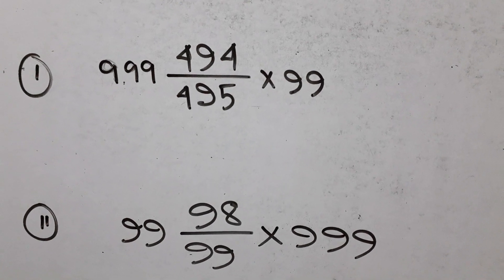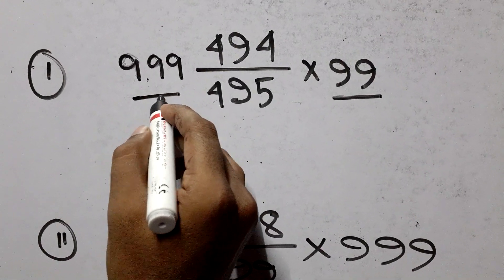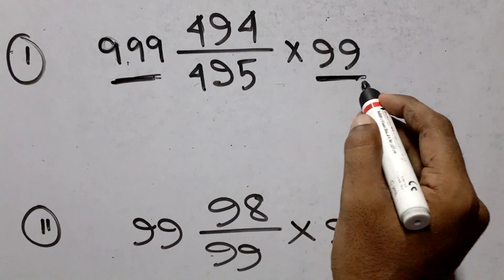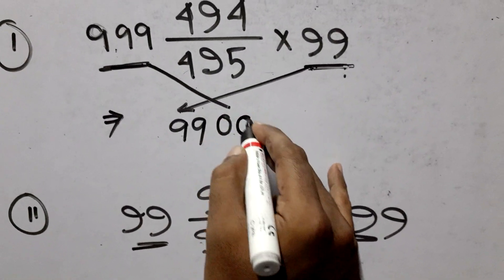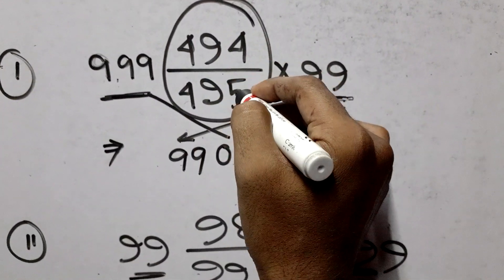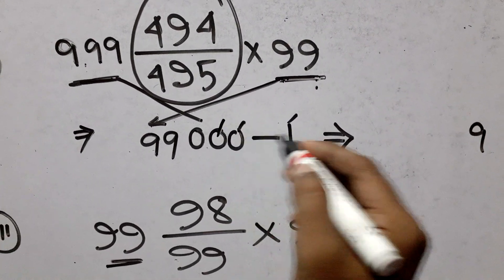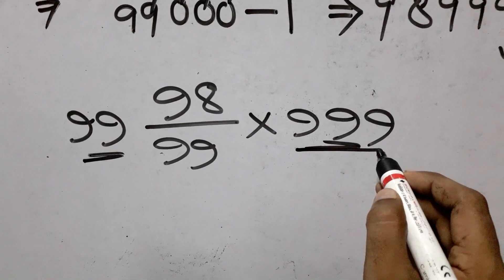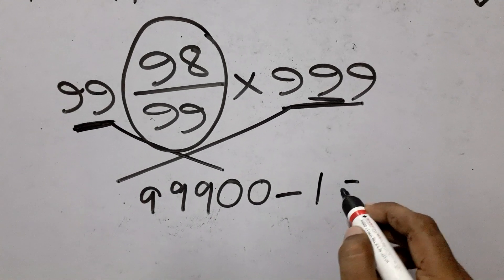মান নির্ণয় করো।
WBCS / WBPSC / RAILWAY / SSC / WEST- BENGAL POLICE & SI  EXAM SPECIAL.
 Students who will start preparing for the exams for the year. So we are starting everything from the beginning and we will constantly provide you with all the relevant materials.

Success is everyone’s mission.
👉 Life is full of challenges and opportunities, but only for those who actually struggle to grab the opportunities and overcome the challenges.

👉 Hard work and dedication are the only mantra in the journey to success.

👉 Without being passionate and the willingness to work hard, no one can achieve success.

TR Solutions  শুধুমাত্র একটি নাম নয়, MATH & GI এর  ভয় দূরীকরণের একমাত্র সমাধান ।
বিশেষ করে Math এ যারা ভয় পান ,তাদেরকে একদম  জিরো লেভেল থেকে শুরু করে স্ট্যান্ডার্ড লেভেল এ আনার দায়িত্ব আমাদের । যত্ন সহকারে একদম হাথে কলমে  সবকিছু শেখানো হয়  ।

👉  MATH & GI  এর সাথে সাথে সমস্ত সরকারি চাকুরীতে উপযোগী প্রচুর GK  স্টাডি  নোটস  দেওয়া হয় ।

এখন আর চিন্তার কোন দরকার নেই ।  তাড়াতাড়ি যুক্ত হন TR SOLUTIONS  এর পরিবারে এবং MATH GI  এর  ভয় দুর করুন মাত্র 6 মাসে এবং নিজেই নিজেকে যাচাই করে দেখুন ।
        মনোযোগ ও প্র্যাকটিস আপনাদের , সাফল্যের গ্যারেনটি আমাদের ।

TR Solutions
          'An art of learning'

👉 Solutions with Unique Short Tricks
👉 More Accuracy, Lesser Time, Fast Concepts

👉WBCS / WBPSC / RAILWAY / SSC / DEFENCE / GROUP C & D
👉Best Study Materials / Best Strategy /Best Guidance / Best Methods / Moct Test

👉New Batch Start : Habra